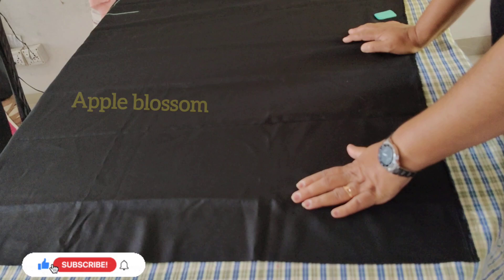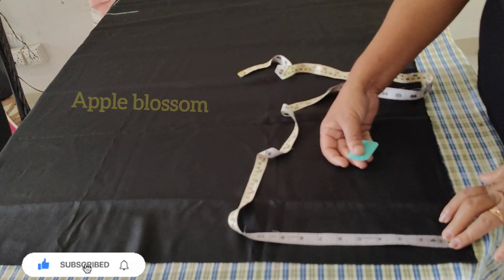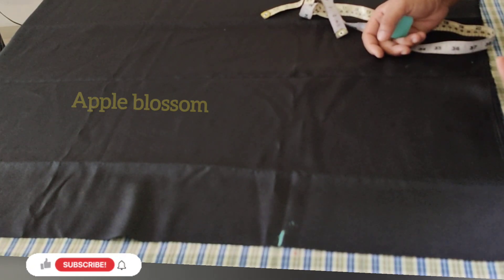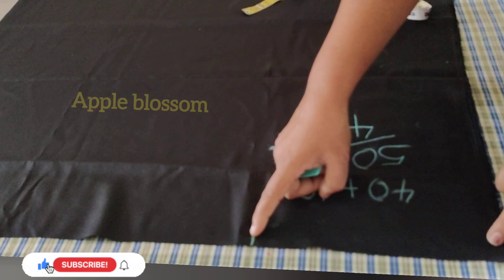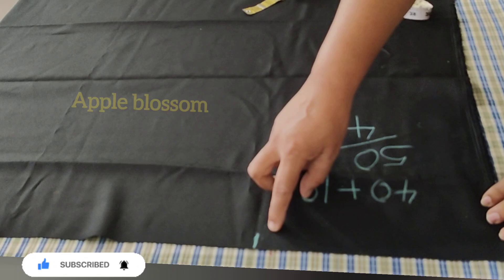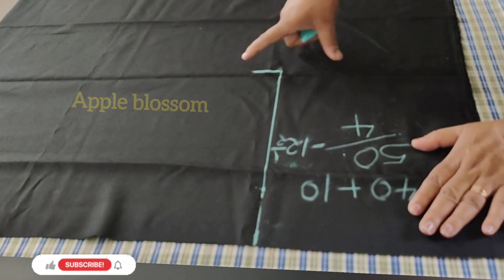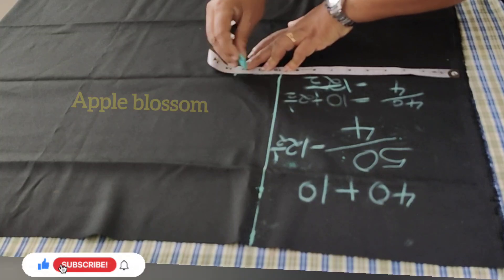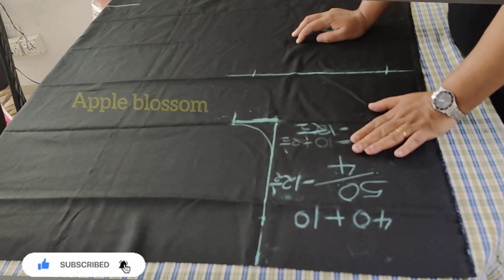pencil pant ,straight pant, cigarette pant //seat length, waist ,മുട്ടിൻ്റെ ഇറക്കം എളുപ്പത്തിൽ കാണാം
cigarette pant cutting and stitching
cigarette pant,cigarette pant cutting and stitching in malayalam,cigarette pant cutting,cigarette pants design,cigarette pants haul,cigarette pant stitching
cigarette pant cutting and stitching in tamil
cigarette pants malayalam,cigarette pant ki cutting,cigarette pant cutting and
stitching,cigarette pant cutting and stitching in malayalam,cigarette pant cutting and
stitching in tamil,cigarette pant cutting and stitching in telugu,cigarette pant cutting and stitching in kannada,cigarette pant cutting and stitching in marathi,cigarette pant cutting and stitching
straight pants cutting and stitching design,straight pants cutting and
stitching amina boutique straight pants cutting andstitching in hindi,straight pants cutting and stitching easy method,pencil pants feet measurement chart,pencil pants pattern,pencil pant marking,pencil pants
pencil pants images,pencil pant design,pencil pants and kurti,Pencil pants for ladies,pencil pants model ,pencil pants jeans